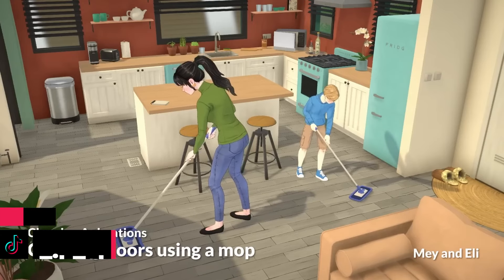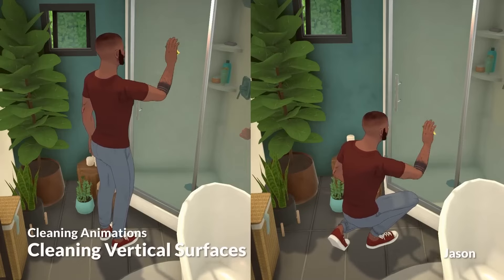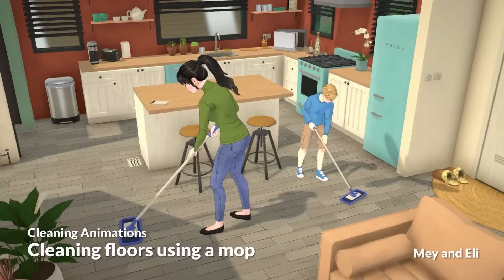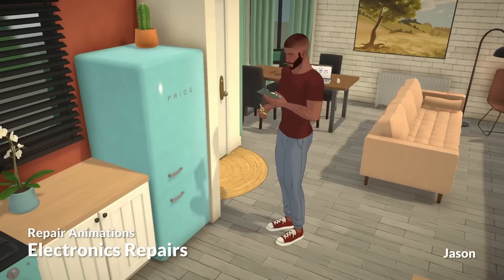*NEW* Paralives Update! This game is looking better than EVER!!